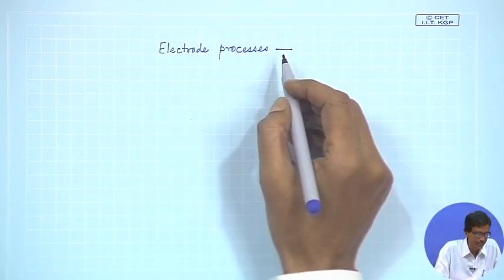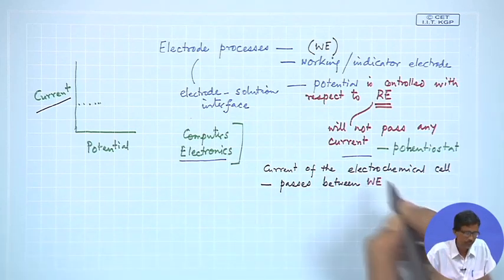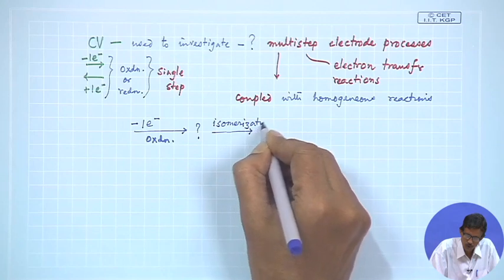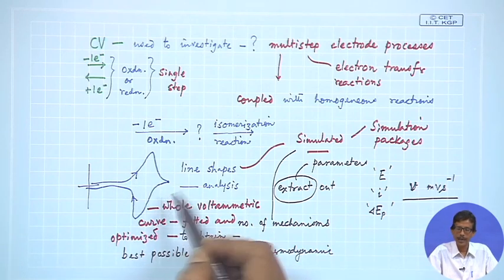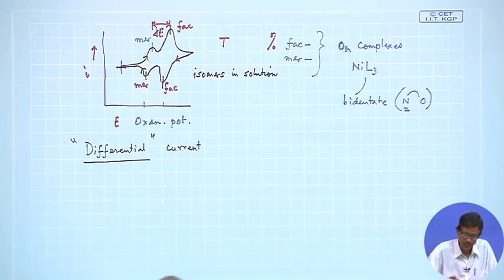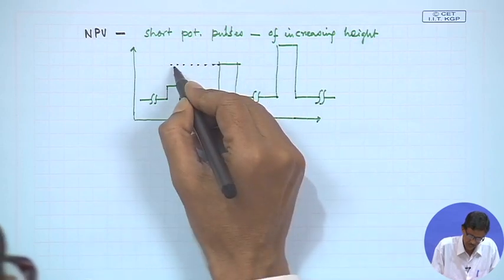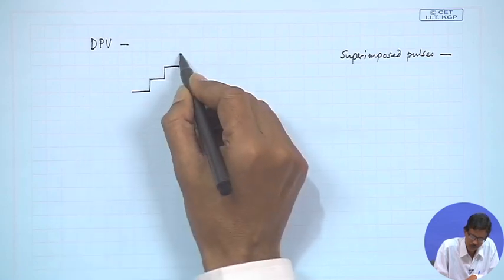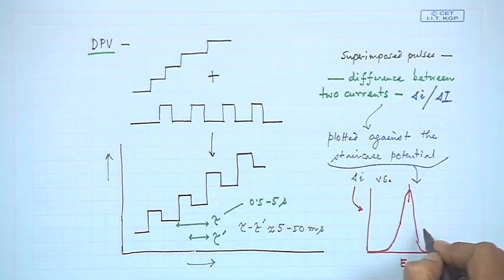Electrochemical Methods - III (Contd.)